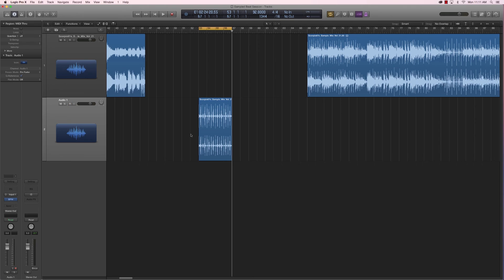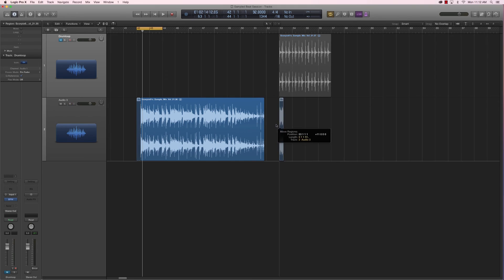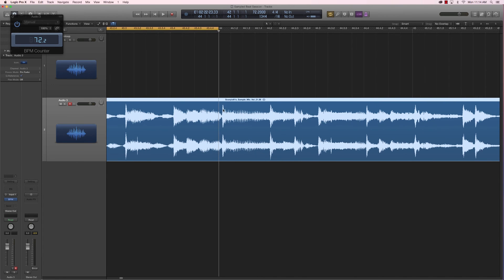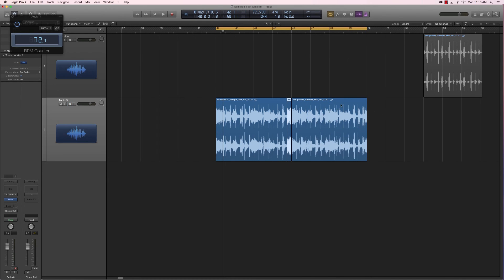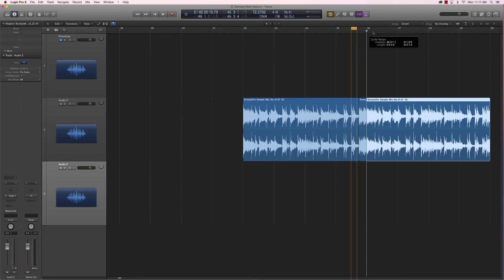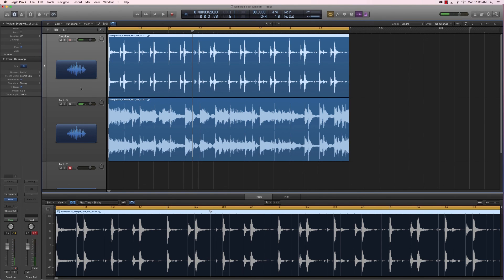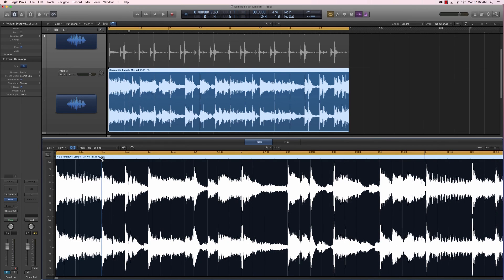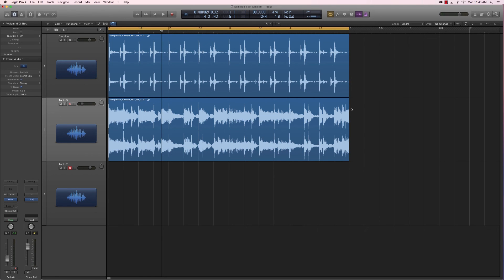How To Make A Sampled Beat In Logic Pro X (Episode 3)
How To Create A Sampled Beat In Logic Pro X (Episode 3)

Episode 3: How to loop melodic samples in Logic Pro X.

Hey JT here, you broducer!

After looping drum breaks, it was only right i'd show you how to sample something you would could actually make a beat out of! Again, it's a matter of finding loop start and end points, cut up the WAV and find the tempo.

Slap a little Flex Time on top of that for maximum control during the production process ;)